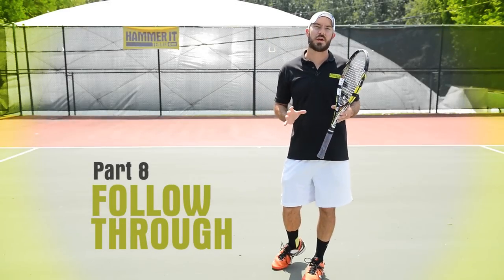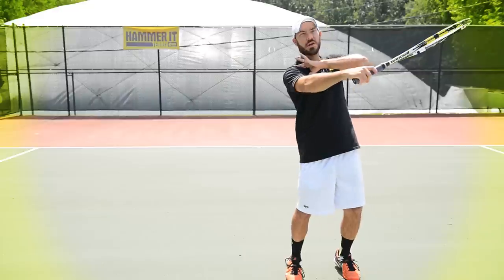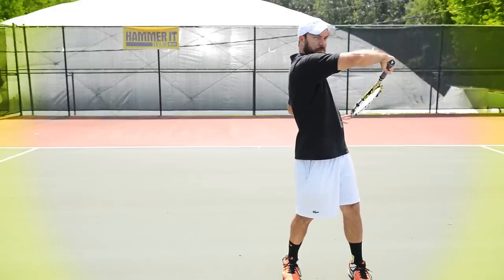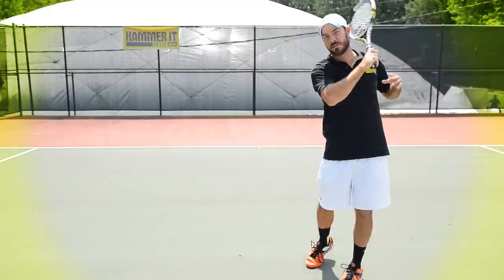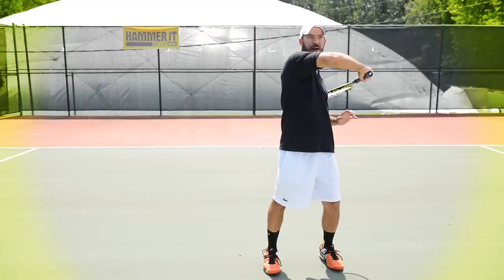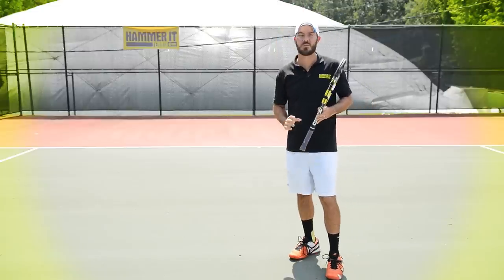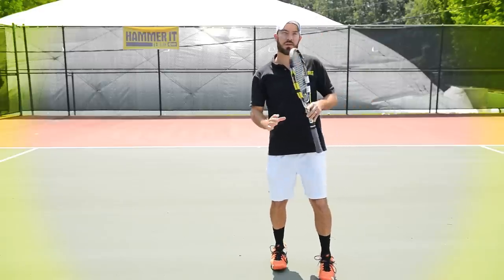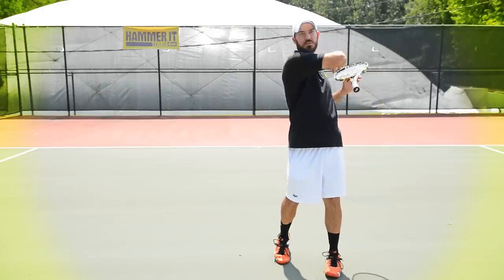The best tennis forehand finish! Hammer It Forehand mini-series Part 8 of 8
Hammerit Tennis, Creator and Founder, Daniel Dodson, shows you how the tennis racquet should finish after a proper tennis forehand swing.  Learn the best tennis forehand finish!